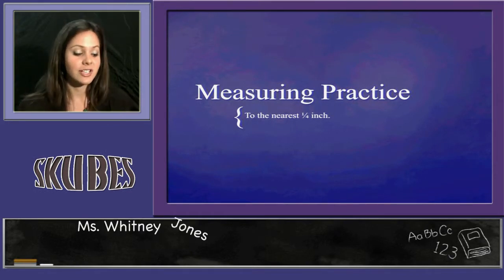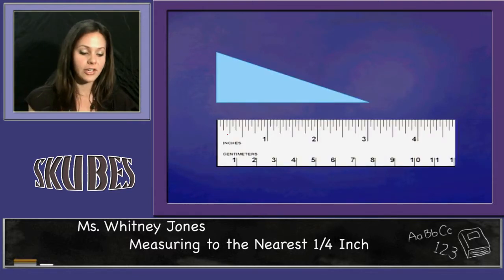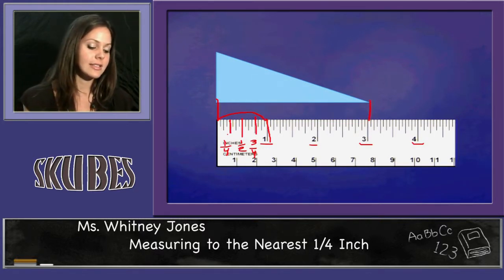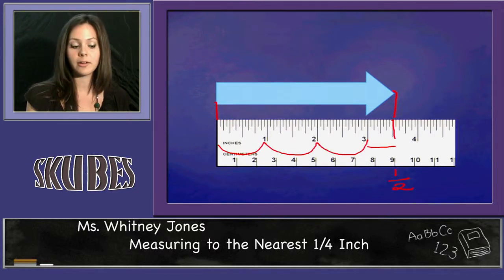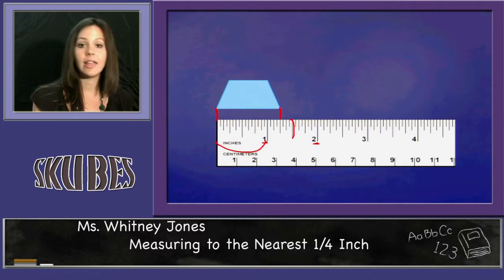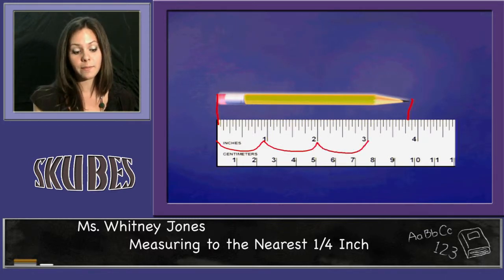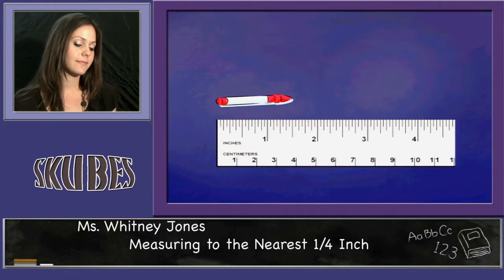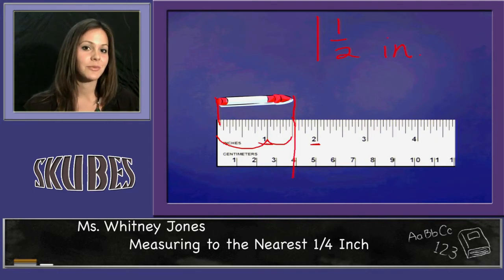Measuring to the Nearest Quarter Inch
3.MD.4
Generate measurement data by measuring lengths using rulers marked with halves and fourths of an inch. Show the data by making a line plot, where the horizontal scale is marked off in appropriate units— whole numbers, halves, or quarters.